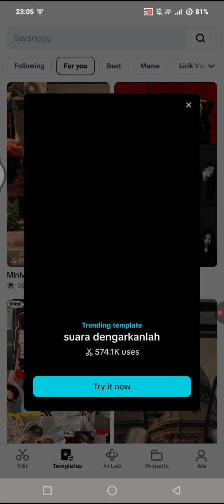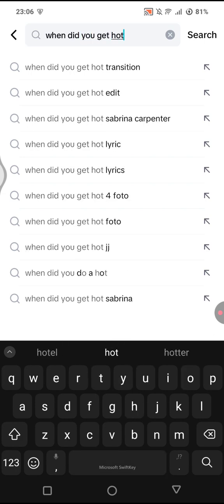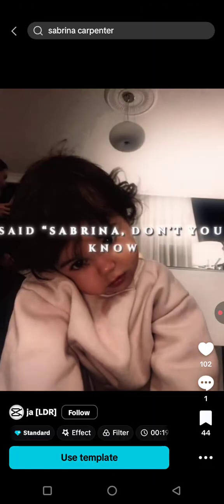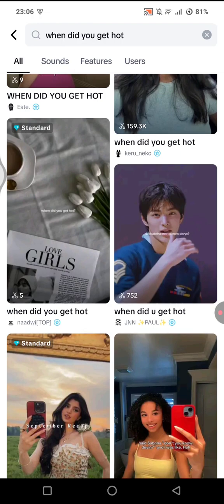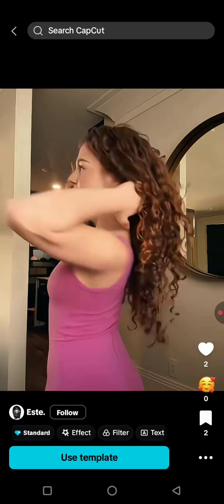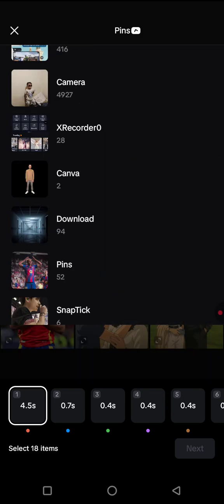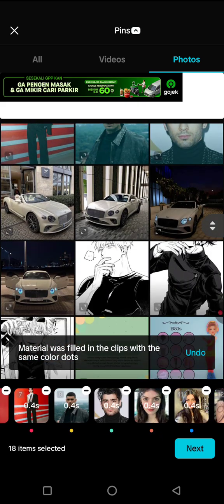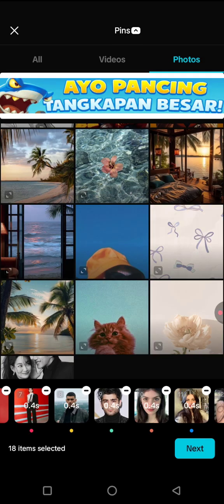Viral TikTok Glow Up Edit - How to Make “When Did You Get Hot” Trend in CapCut Tutorial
🔥 Learn how to create the viral “When Did You Get Hot” TikTok trend using CapCut! Perfect for glow-ups, transformations, and before-after edits.

🎬 Step-by-step CapCut tutorial for beginners
✨ Use templates to recreate the trending transition fast
📱 Works perfectly on CapCut mobile
💡 Create your viral moment effortlessly